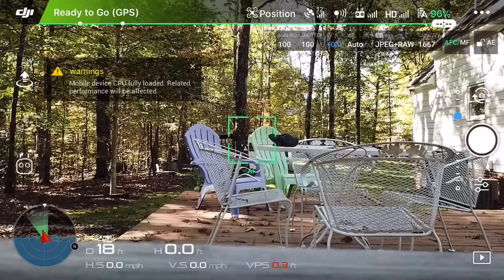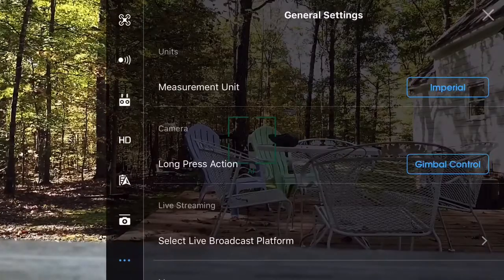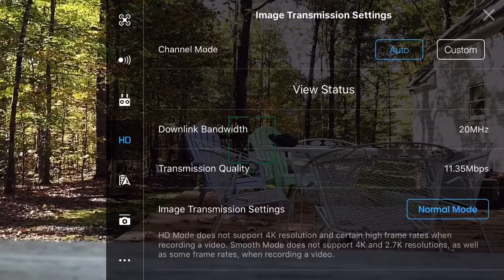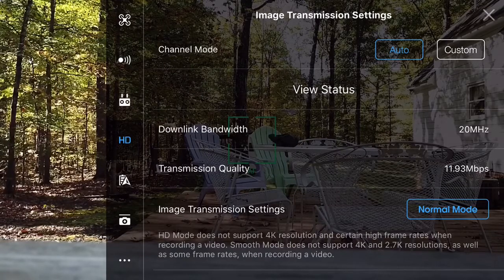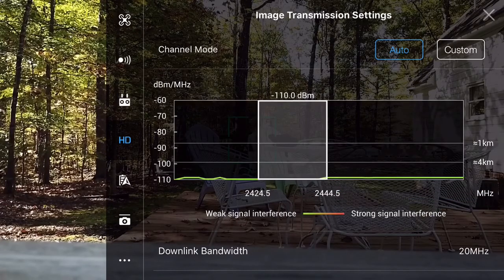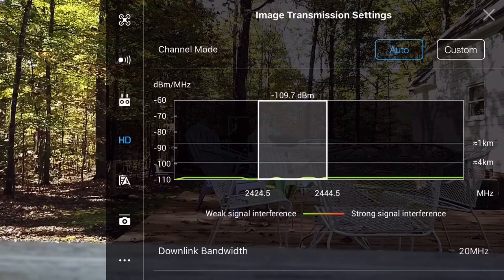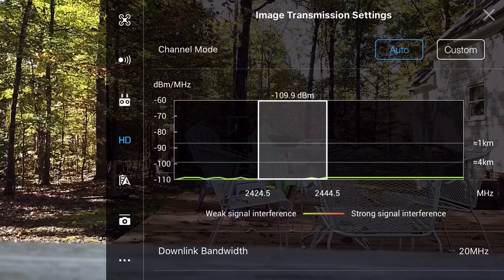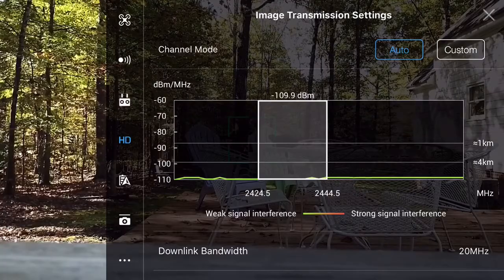Interference Chart - DJI GO 4 App